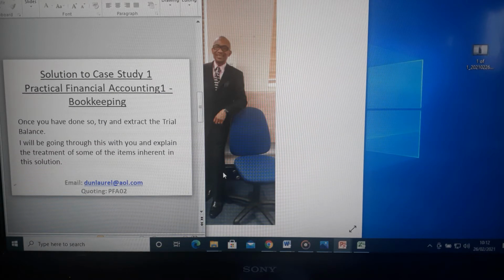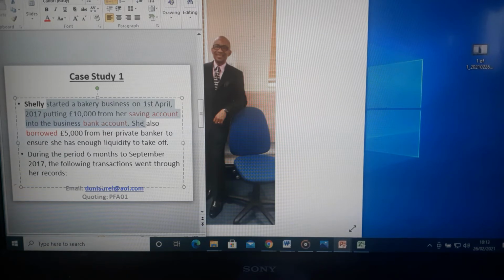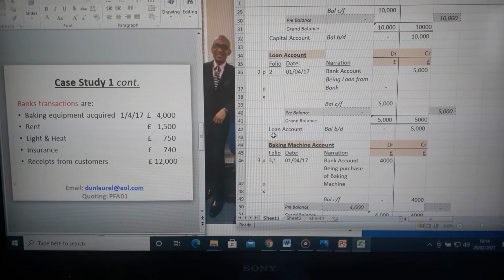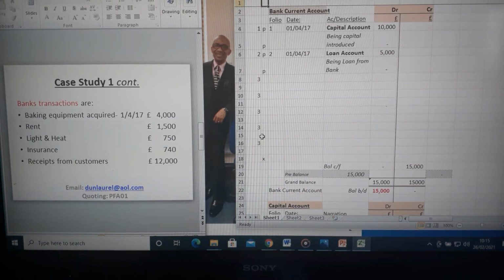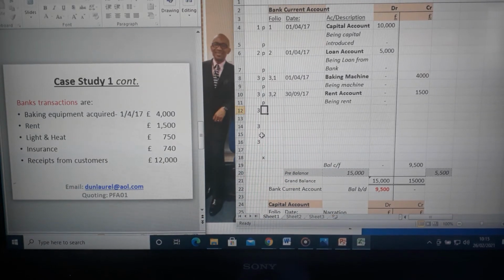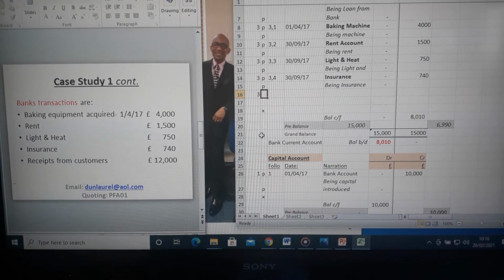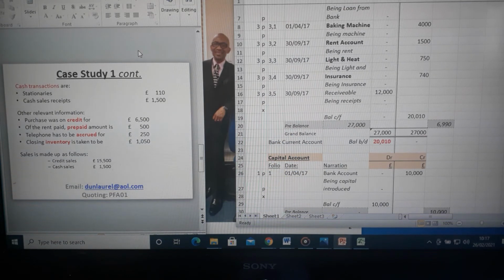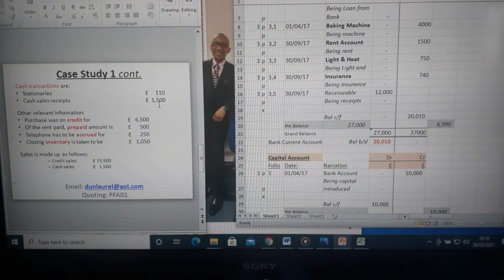Practical Financial Accounting104s12: s1 of 2 Bookkeeping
Dunzo Onwordi
Practitionar and Lecturer in Accounting and Global Finance